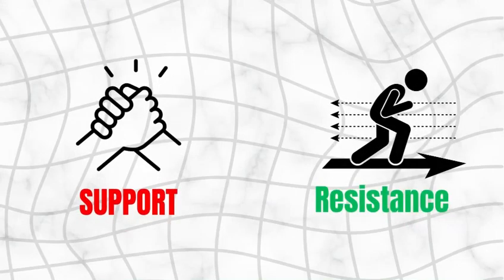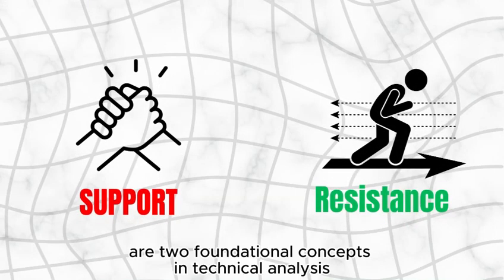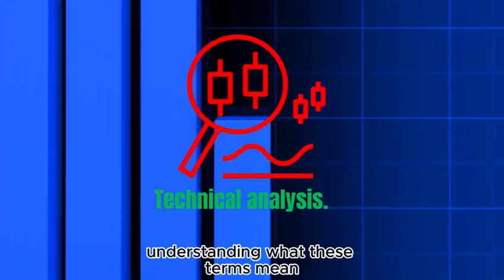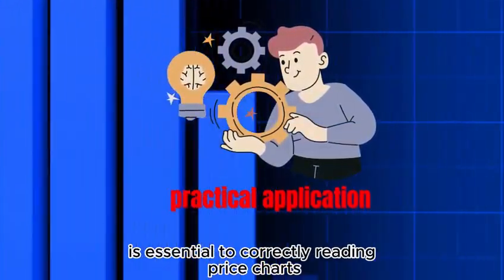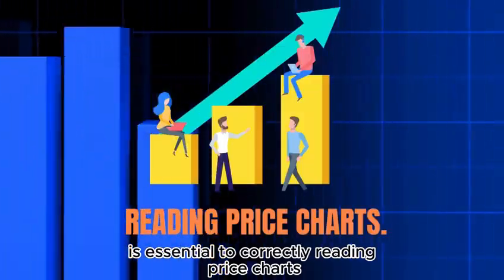Support and Resistance Basics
Ready to dive into the world of support and resistance? We've got you covered with this cheeky video tutorial! 🎥💪
Top on the link given below to download/our Stockart mobile application🤳:-
Tap on the link given below to open your free & paperless Demat account with Stockart :-